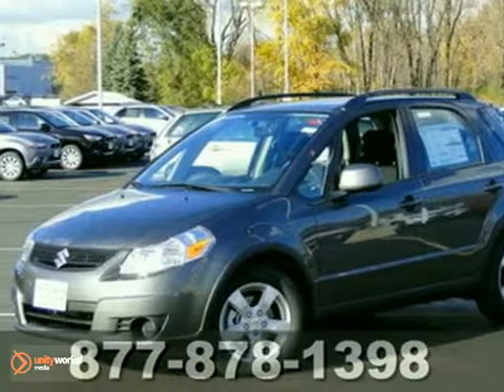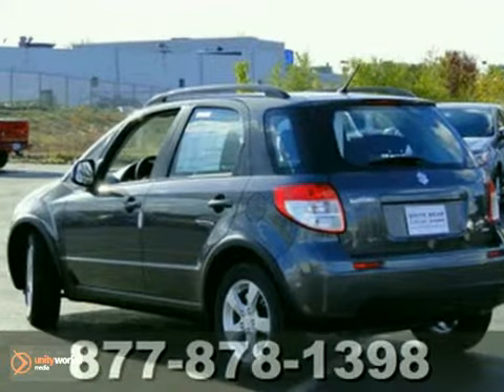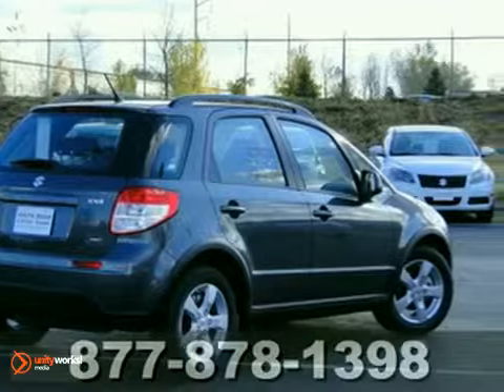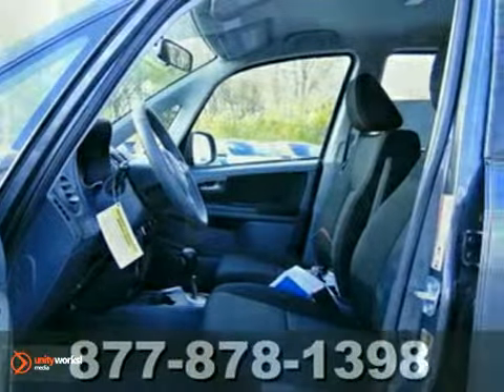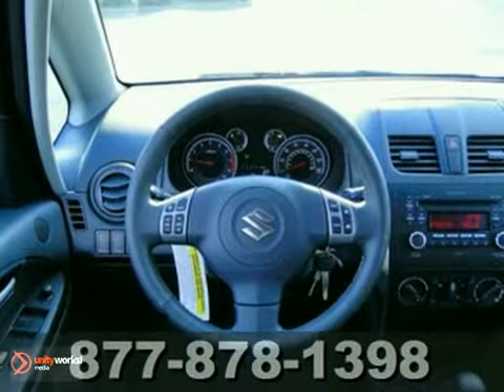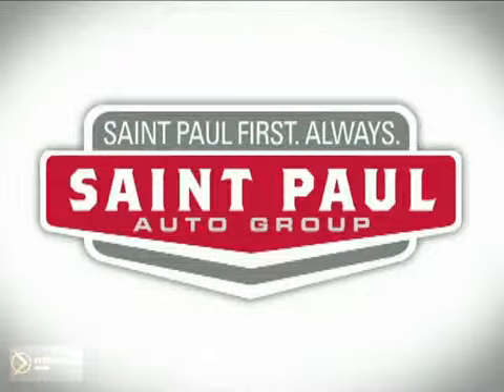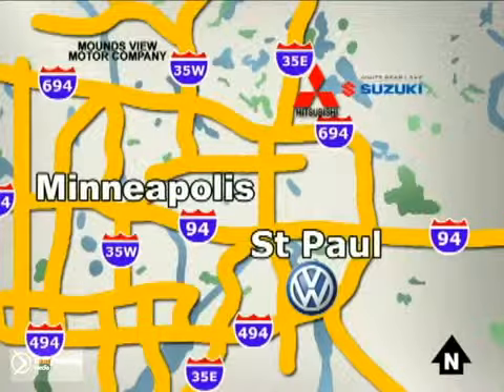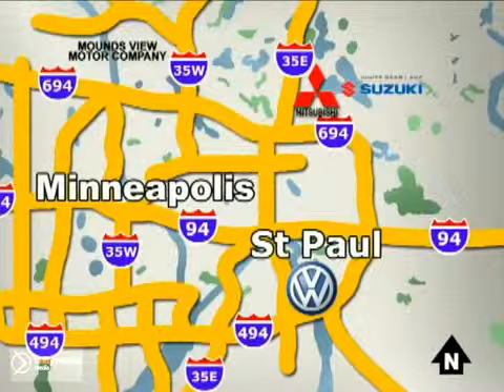2012 Suzuki SX4 #64711 in St-Paul White-Bear-Lake, MN - SOLD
SOLD - If you are looking for real value on a great new car, White Bear Lake Mitsubishi Suzuki invites you to come in and test drive this 2012 Suzuki SX4, stock# 64711. We are conveniently located near St-Paul White-Bear-Lake, MN and known for our great selection, reliability and quality. Come take a look at this 2012 Suzuki SX4 today.

3400 Highway 61 N
St-Paul White-Bear-Lake MN, 55110